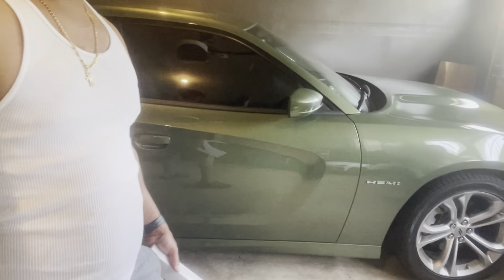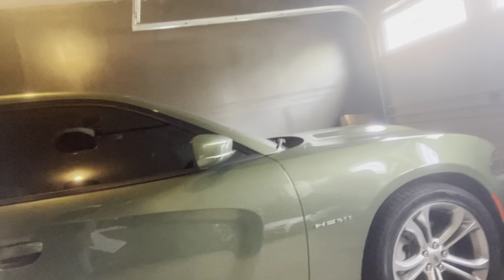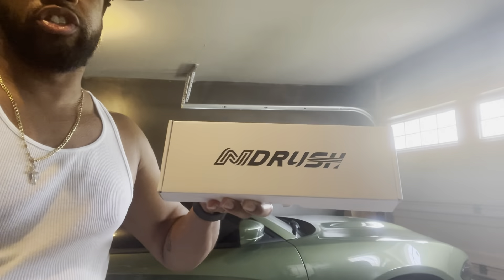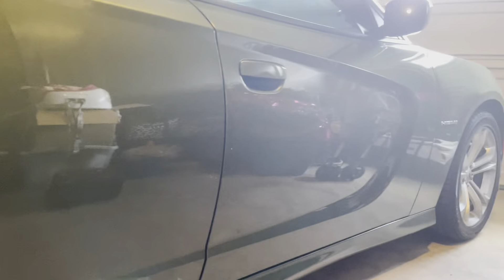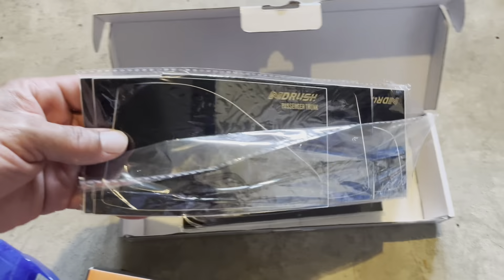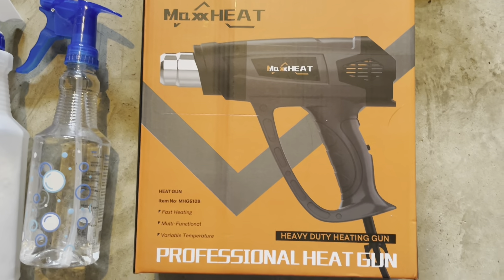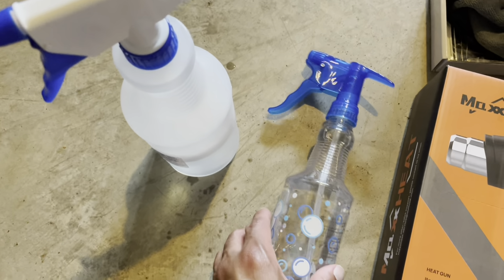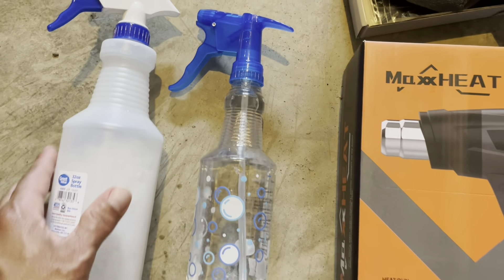2015-2023 Dodge Charger Tail Light & Side Marker Tint Install - NDRUSH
Installed this Tail Light and Side Marker Blackout kit on my Dodge Charger R/T and they look good!